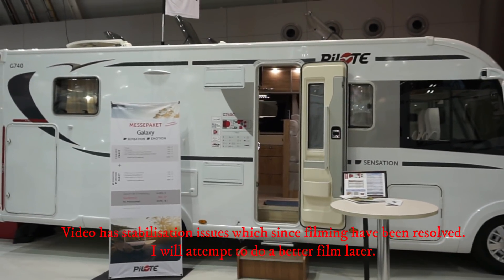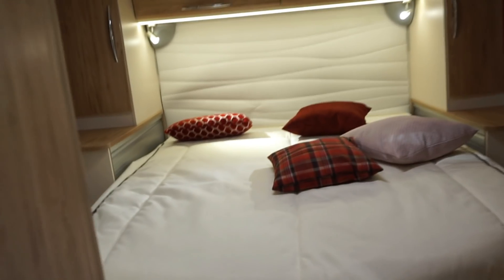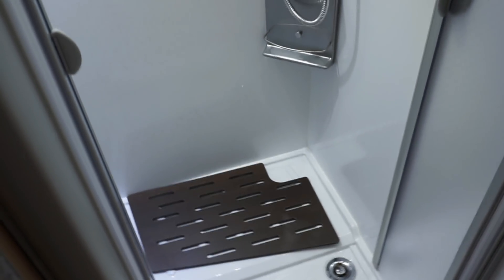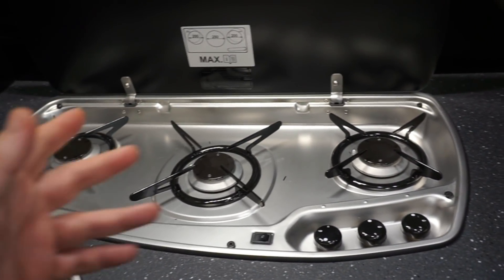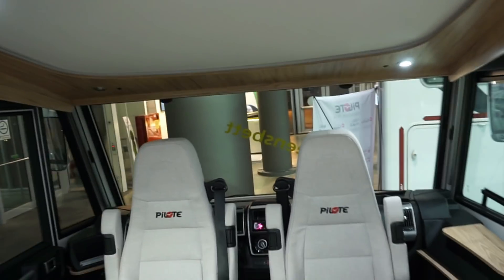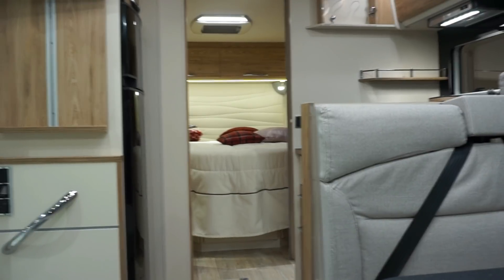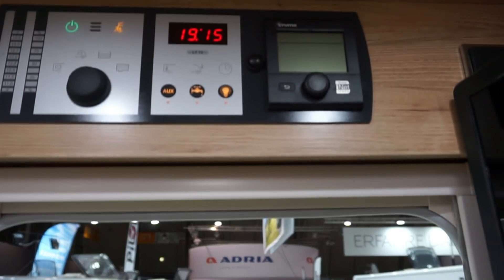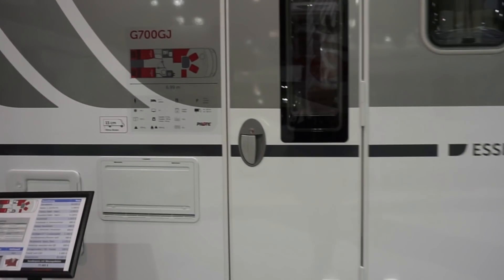Pilote G740 motorhome review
The Pilote G740 is a 7.5 metre van costing around EUR83k.  It has a front lounge but the star point must be the queen bed at the back which is height adjustable.

See more in the video - which has stabilisation issues - I have since resolved this problem which won't be reoccuring in the future but there are still films which are a bit wobbly to be published!